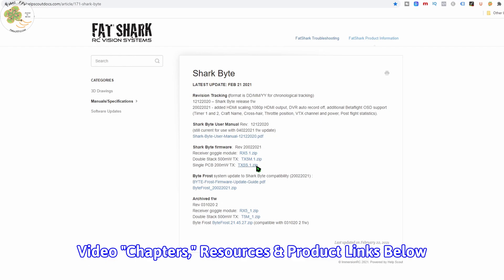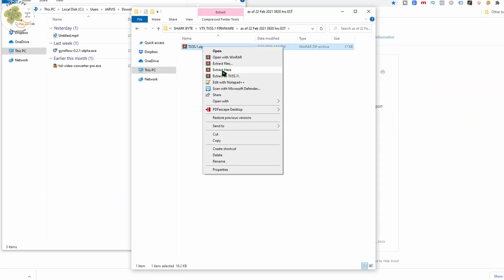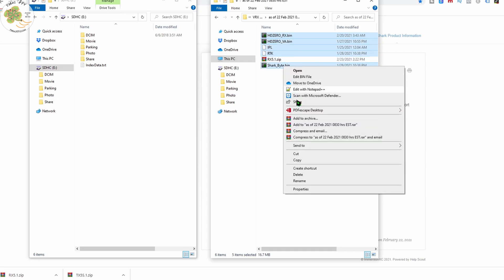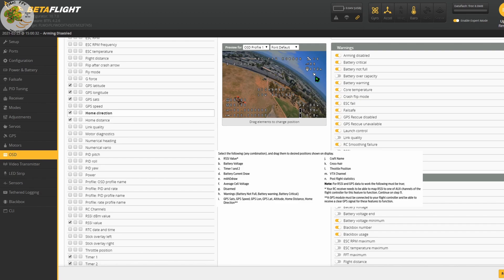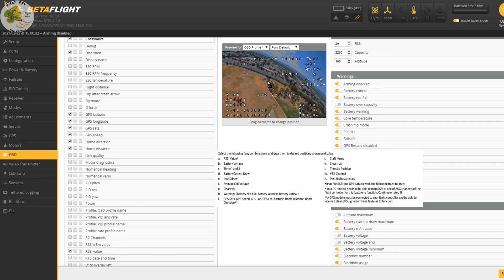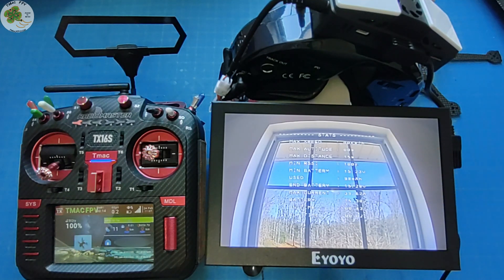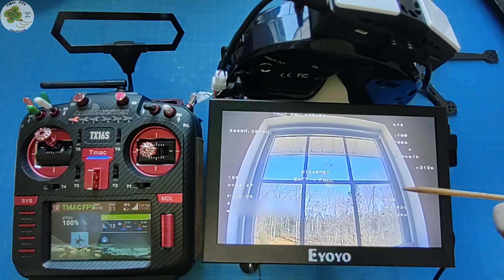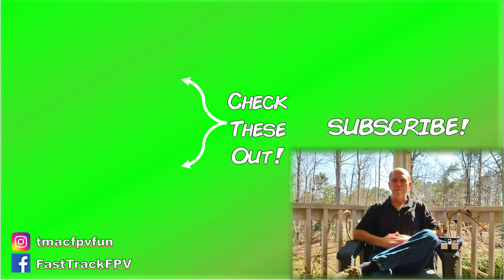FatShark Shark Byte Firmware (1080P & NEW OSD!)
FatShark Shark Byte firmware update for both the video receiver module (VRX) AND VTXs give Shark Byte digital FPV system 1080p HDMI Out capability and New OSD Elements!  Quick overview of Shark Byte new firmware features, "How-To" update Shark Byte firmware, and Shark Byte firmware update results.

📚CHAPTERS
📑00:00 Intro
📑00:38 FatShark Shark Byte Firmware Update Features Overview
📑01:32 Update FatShark Shark Byte VTX Firmware
📑02:59 Update FatShark Shark Byte Video Receiver (VRX) Fiirmware
📑03:56 Setup Shark Byte Betaflight On Screen Display (OSD)
📑06:16 FatShark Shark Byte On-Screen Display (OSD) Demo
📑06:57 Shark Byte Throttle Position OSD Element
📑08:27 Shark Byte 1080p HDMI Out Demo
📑09:33 Shark Byte Auto Record ON/OFF

🛒 Make your own firmware update cable for VRX to VTX (JST SH 1.0mm 7-pin connector)